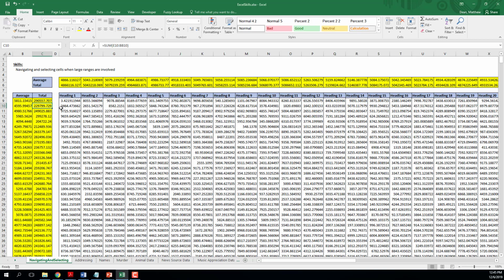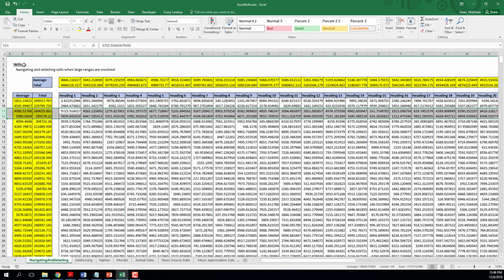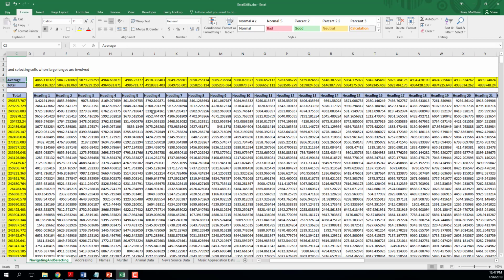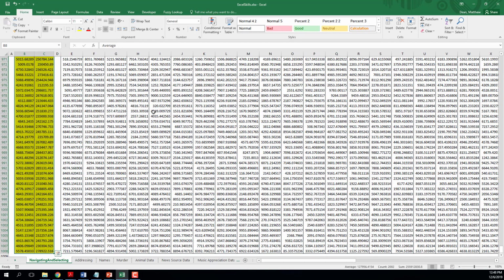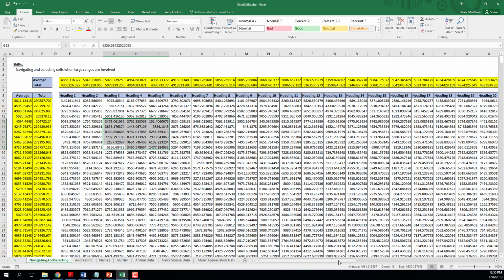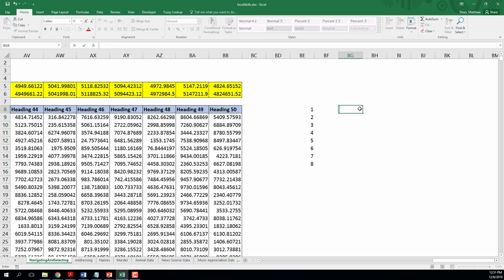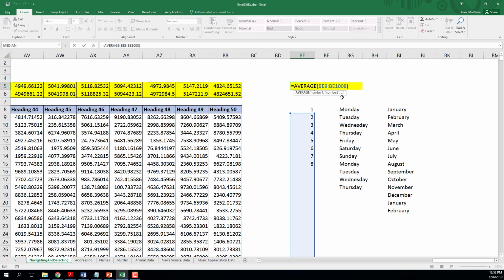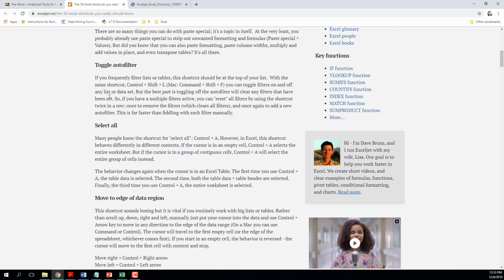More Selecting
More shortcuts for selecting ranges of cells.